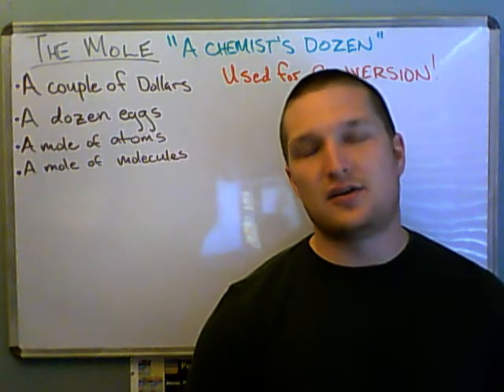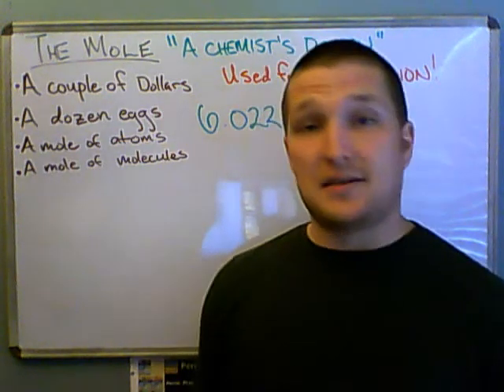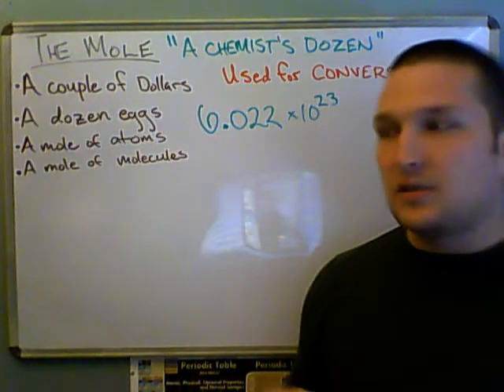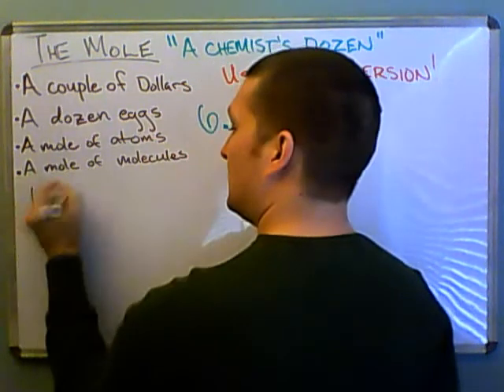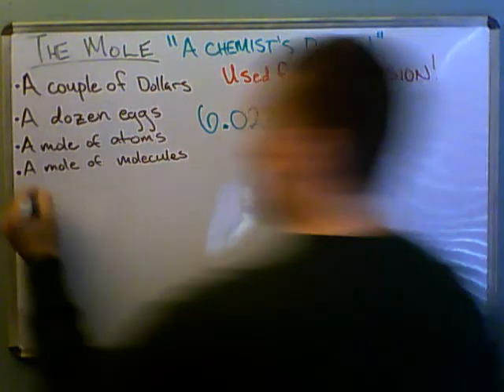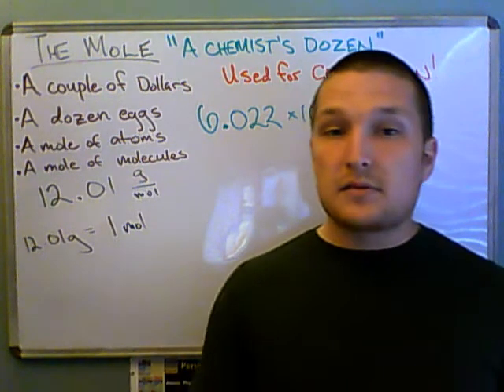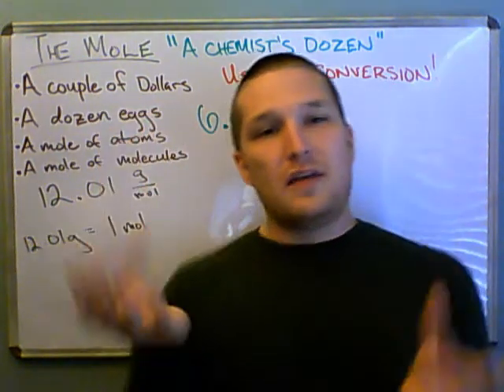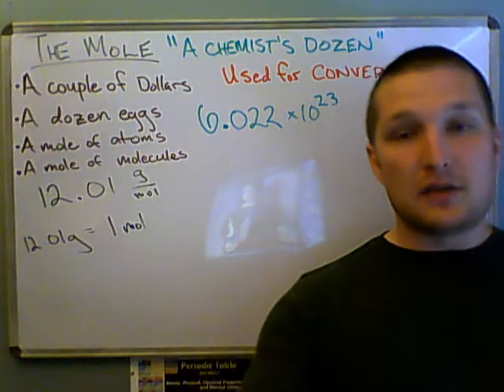The Mole 1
What is it? Why do we care? How can we use it?